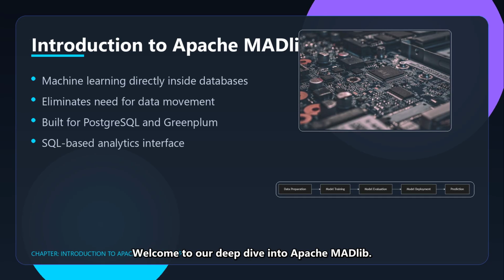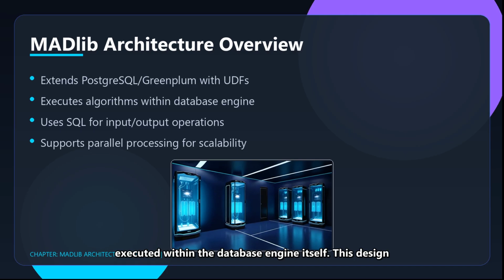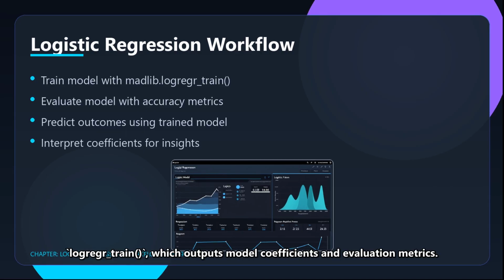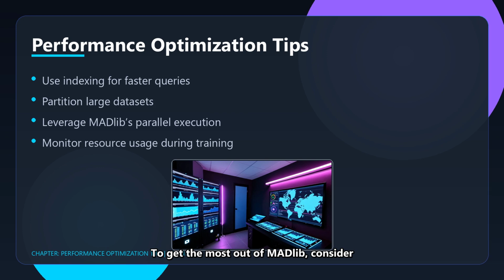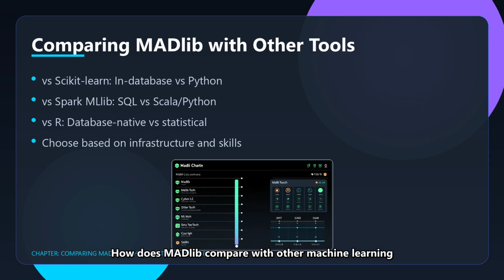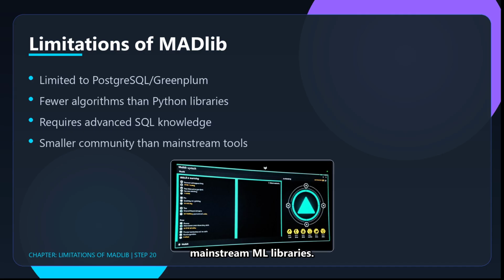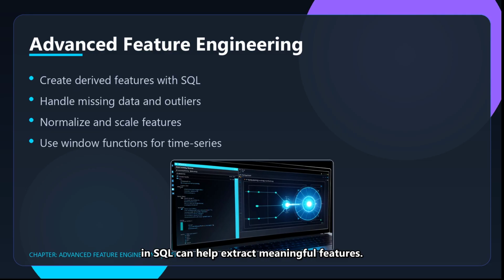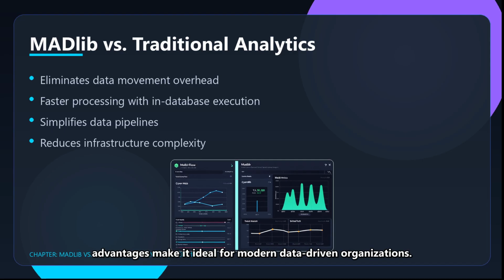Apache Madlib Explained: Everything You Need to Know 🚀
🚀 Deep dive into Apache Madlib!

Apache MADlib is built as an extension to PostgreSQL and Greenplum Database. It leverages the computational power of the database engine to perform scalable in-database analytics using SQL-based functions.

📌 CHAPTERS:
00:00 - Welcome to the Channel! 👍
00:14 - Introduction to Apache MADlib
00:39 - What is Apache MADlib?
01:02 - Why Use MADlib?
01:24 - MADlib Architecture Overview
01:46 - Supported Algorithms
02:05 - Installation and Setup
02:27 - Linear Regression Example
02:49 - Logistic Regression Workflow
03:09 - Decision Trees and Random Forests
03:31 - Clustering with K-Means
03:52 - Association Rules Mining
04:13 - Graph Analytics with MADlib
04:32 - Time-Series Forecasting
04:51 - Performance Optimization Tips
05:11 - Security Considerations
05:29 - Real-World Use Case: Fraud Detection
05:48 - Comparing MADlib with Other Tools
06:08 - Community and Resources
06:25 - Limitations of MADlib
06:46 - When to Choose MADlib
07:02 - Learning Path for Beginners
07:19 - Sample Dataset Walkthrough
07:34 - Model Evaluation Metrics
07:52 - Advanced Feature Engineering
08:10 - Deploying MADlib Models
08:26 - Troubleshooting Common Issues
08:42 - Best Practices for MADlib
08:56 - Case Study: Customer Churn Prediction
09:12 - Case Study: Predictive Maintenance
09:27 - MADlib vs. Traditional Analytics
09:46 - Future of In-Database Analytics
10:02 - Getting Started Checklist
10:17 - Hands-On Exercise: Build Your First Model
10:32 - Performance Benchmarks
10:49 - User Testimonials
11:04 - Summary and Key Takeaways
11:22 - Like, Subscribe, and Engage!
11:37 - Thanks for Watching! 🚀